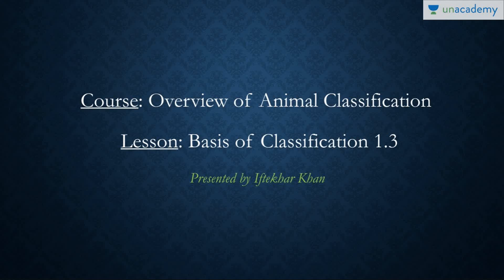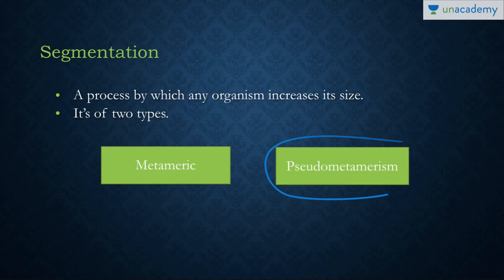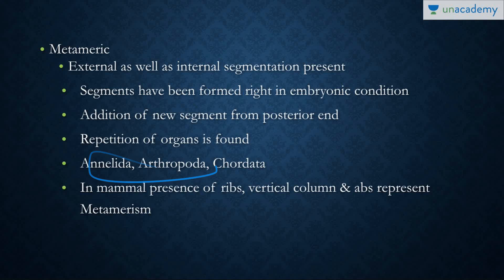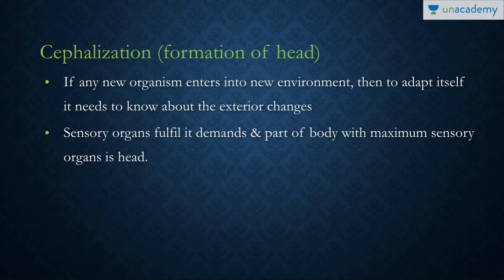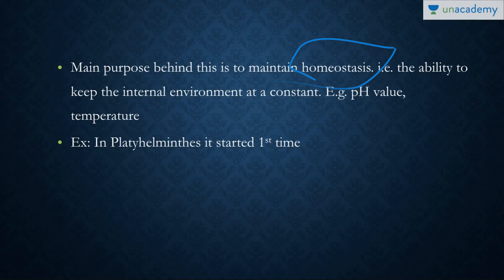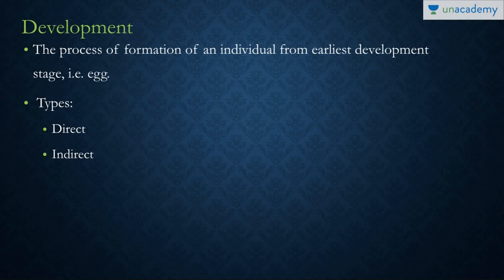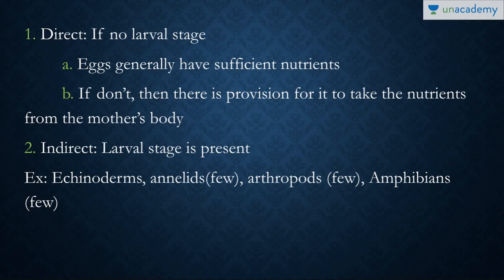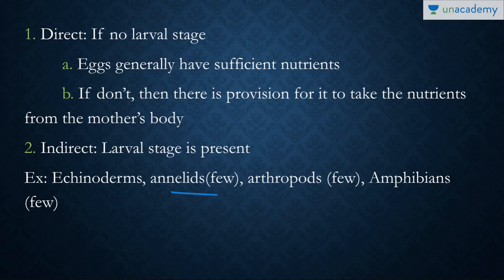Basis Of Classification - Segmentation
Segmentation-  In this lesson, Iftekhar Khanthe , teaches about the about Segmentation and its types i.e. Metameric and Pseudometamerism. You can also learn about Cephalization and direct and indirect development. Watching this lesson will help you to gain good knowledge on these topics. Animals are classified in a variety of ways. This helps scientists to study the relationships in animal groups and to see the whole animal family tree as it has developed through time. The study of animal classification is called taxonomy. The basic unit of an animal is the cell.